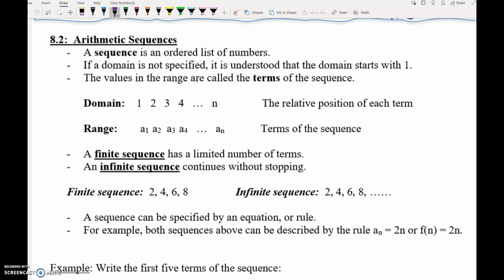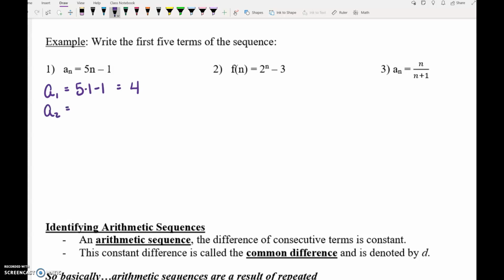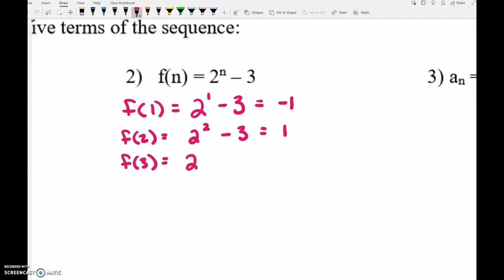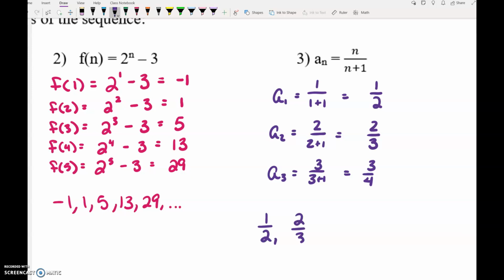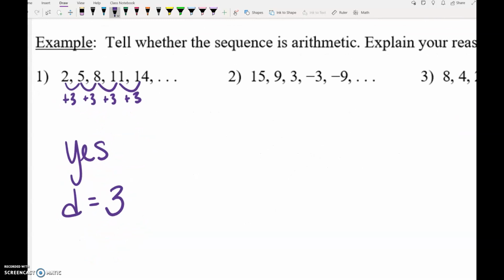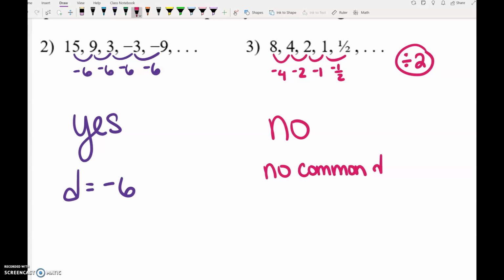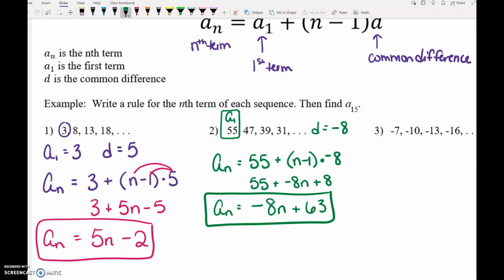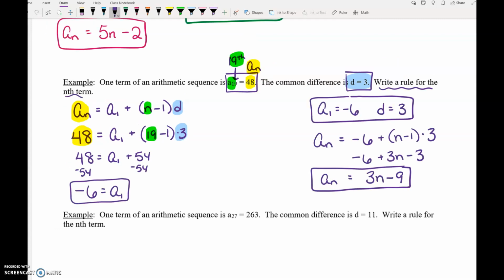A2 8.2 Arithmetic Sequences